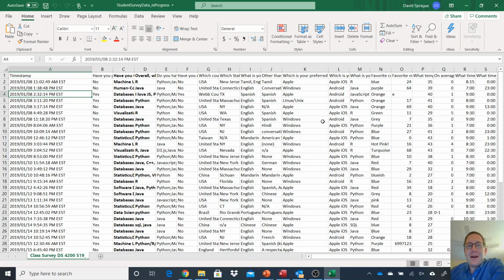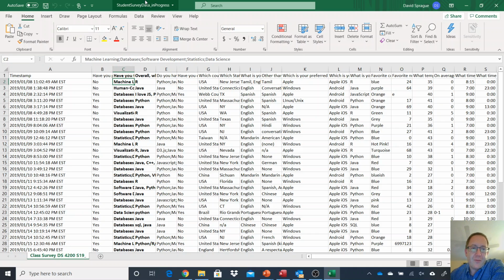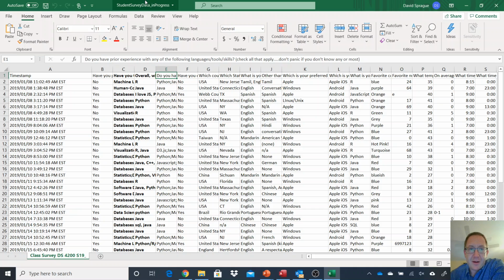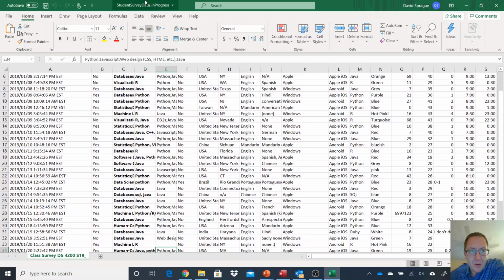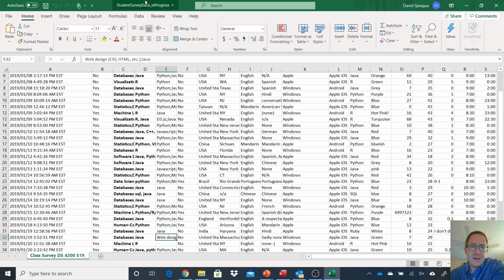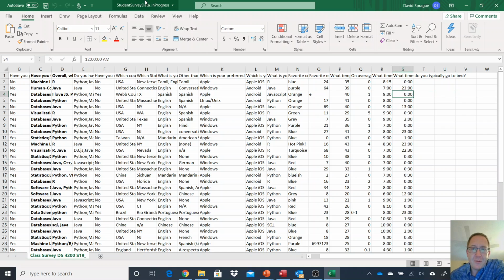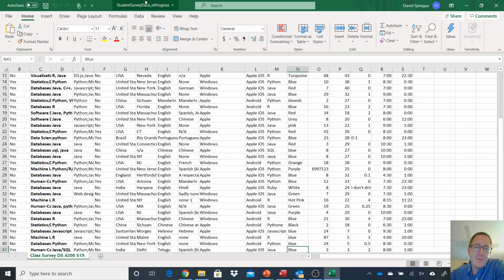L04c DataCleaningExample ITEC5207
Just a quick example of why data cleaning is needed.